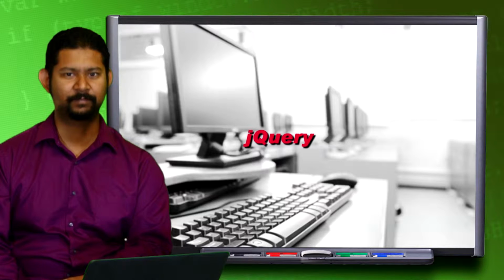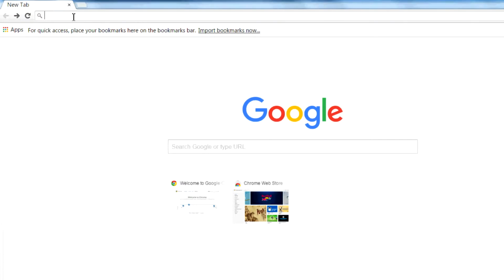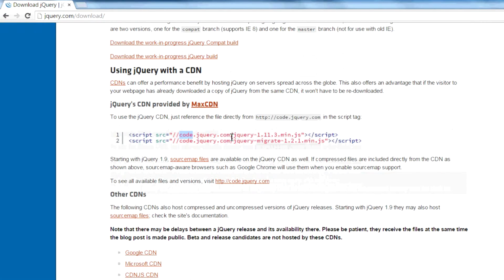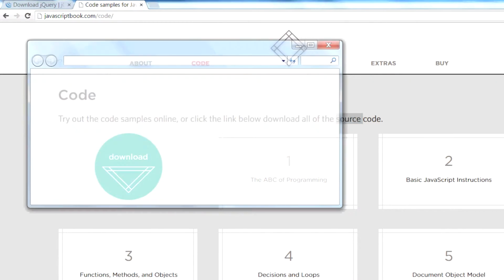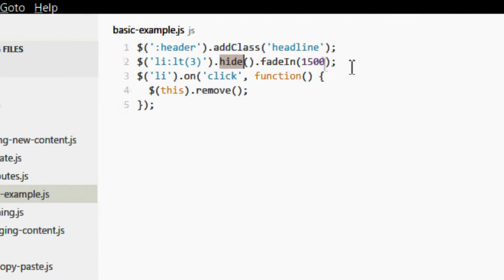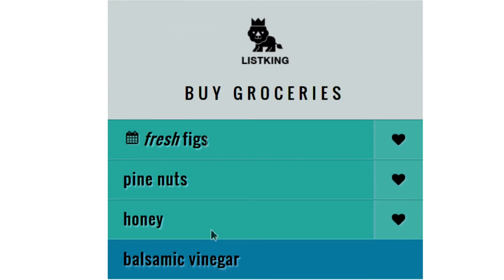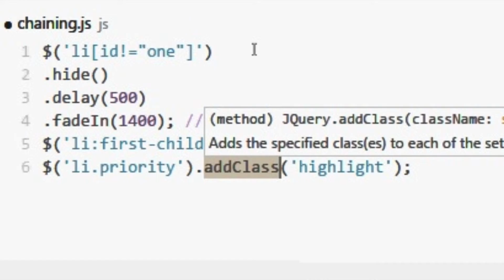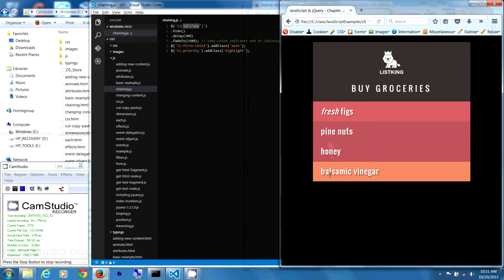jQuery - (Lesson 7- Part 1 a.)